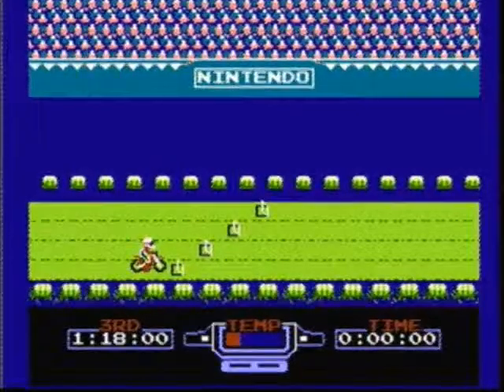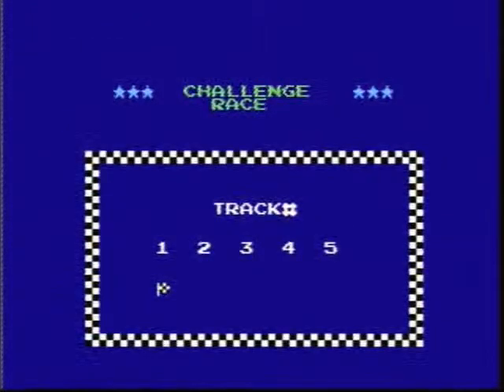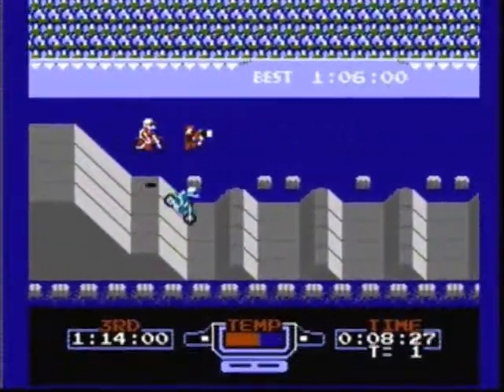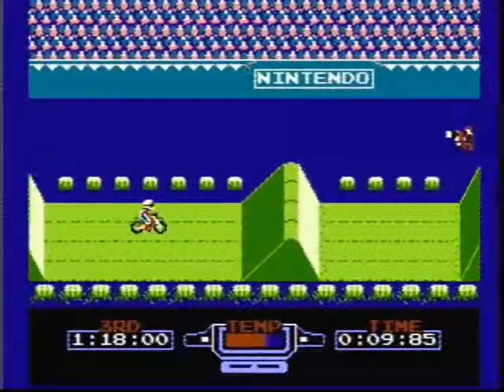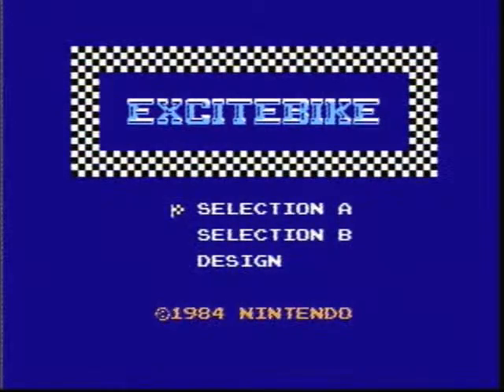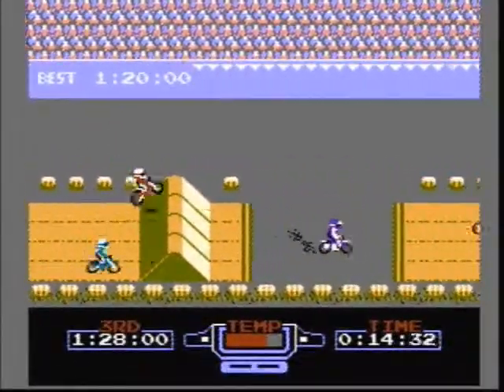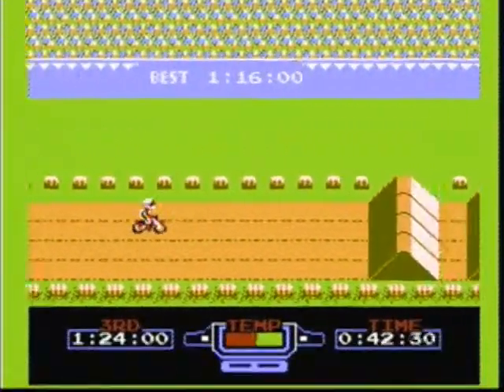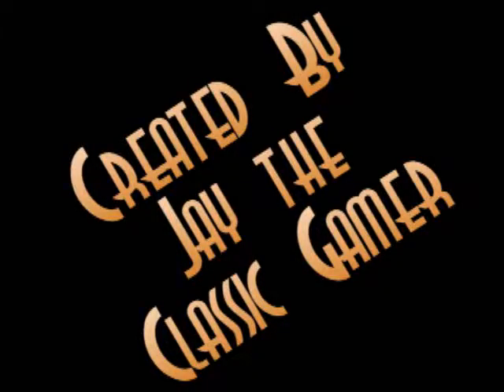Excitebike Game Review for the NES by Jay the Classic Gamer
Jay the Classic Gamer reviews Excitebike for the NES with tips and secrets.